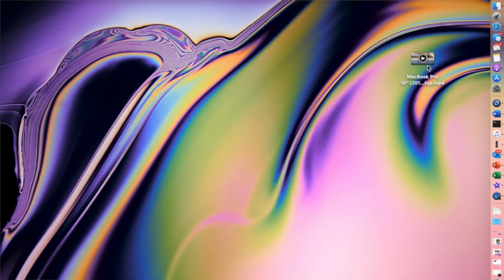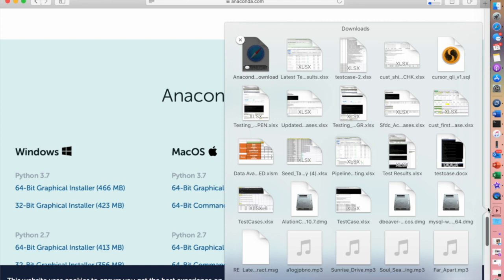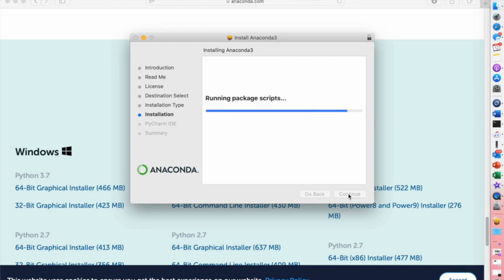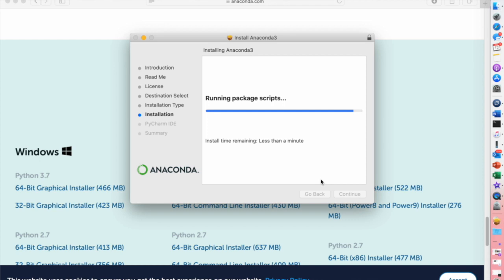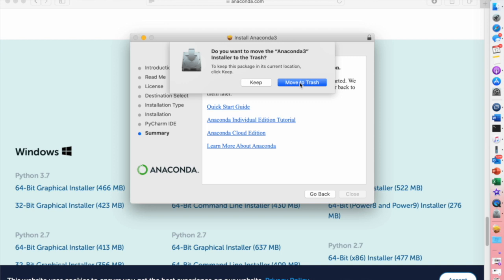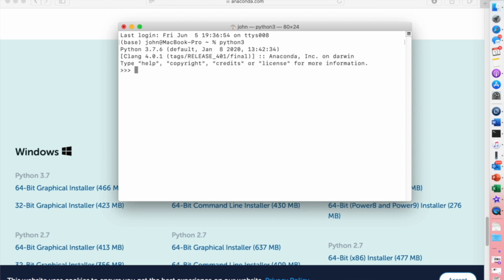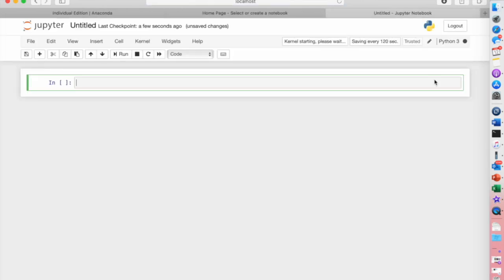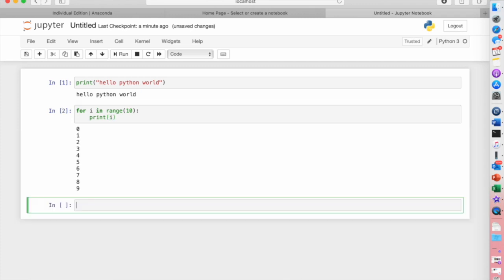Installing Python and Jupyter on MacOS